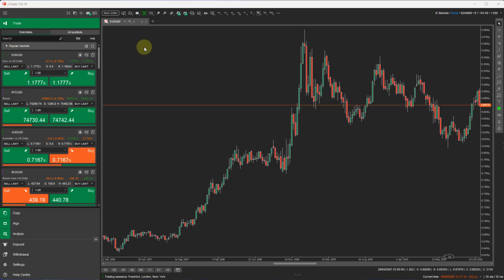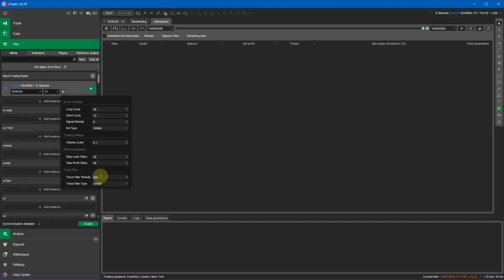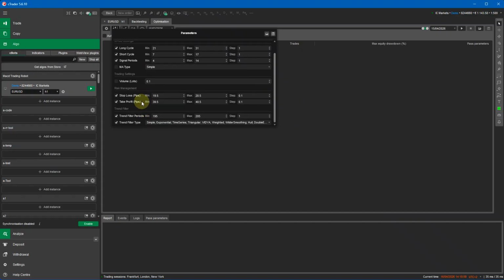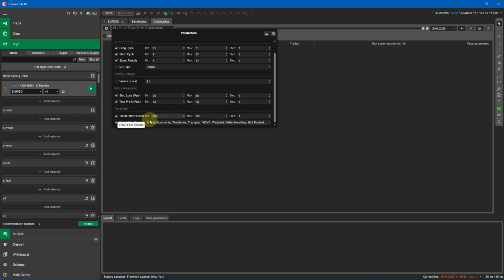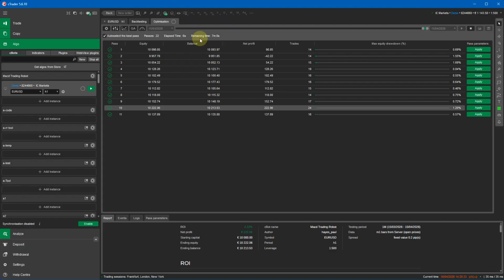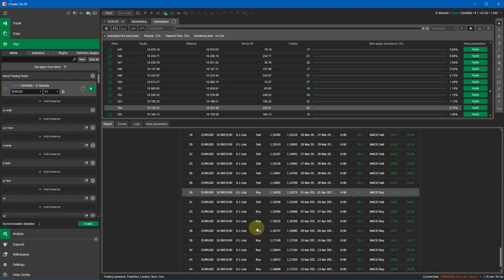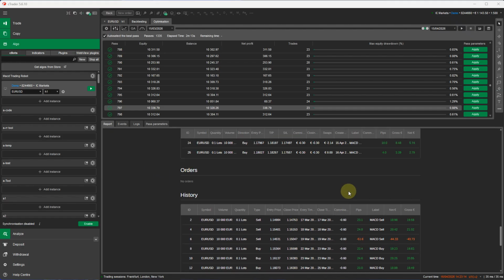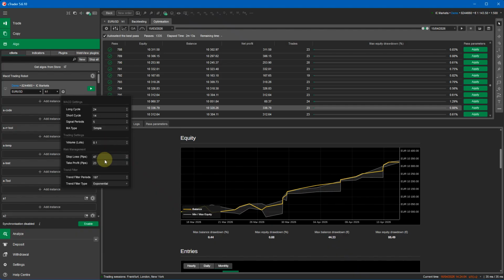cTrader Optimisation Guide, Improve Strategy Settings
Learn how to optimise your cTrader strategy settings correctly before uploading your backtest reports into Xen for analysis.

This video shows a structured approach to optimisation, so you can identify stronger parameter ranges, avoid overfitting, and produce higher-quality data for Xen to analyse.

What you will learn:

- How to run optimisation in cTrader
- Which parameters to optimise
- How to interpret optimisation results
- How to avoid over-optimisation
- How to prepare your results for Xen

A clean optimisation process improves the accuracy of Xen insights and helps you build more reliable trading strategies.

Use this alongside the Xen workflow to refine your strategy step by step.